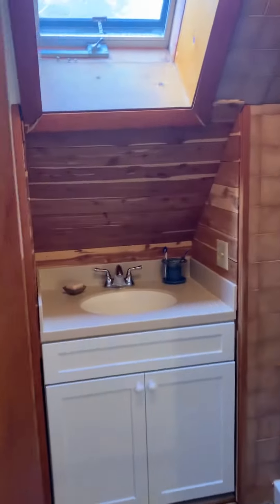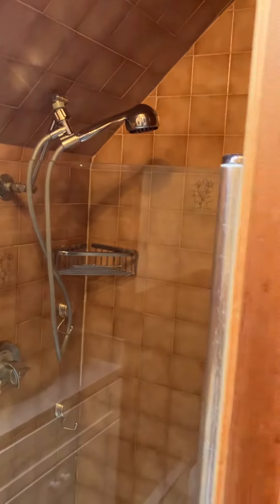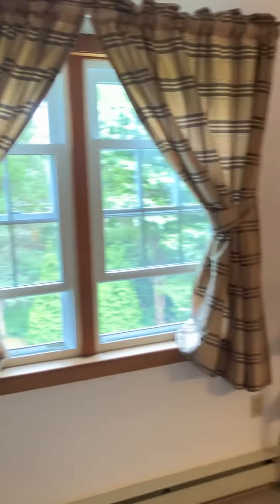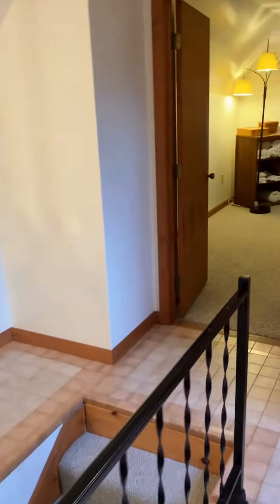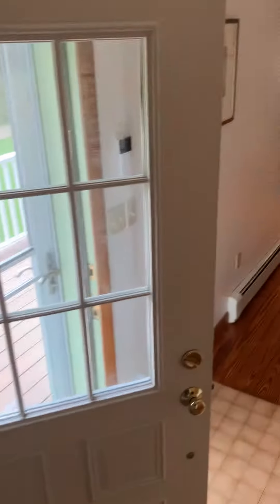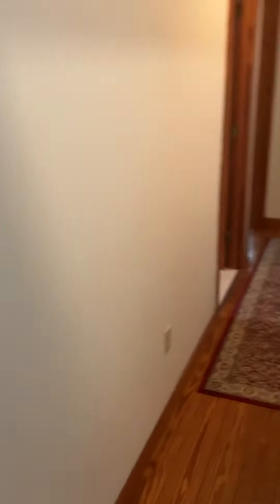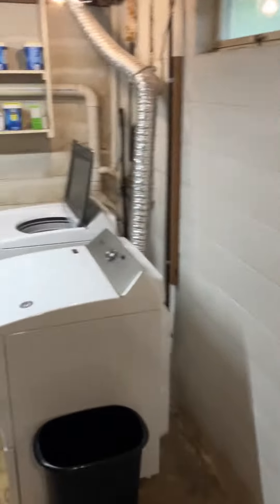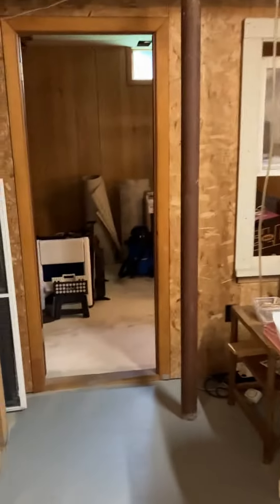83 Wing Rd 3/3